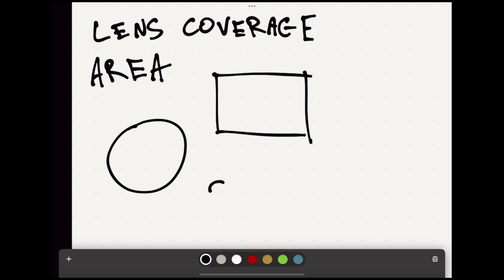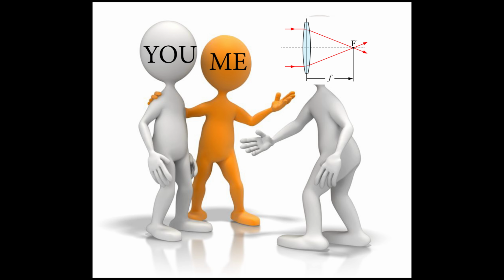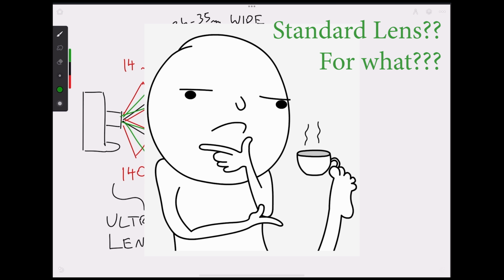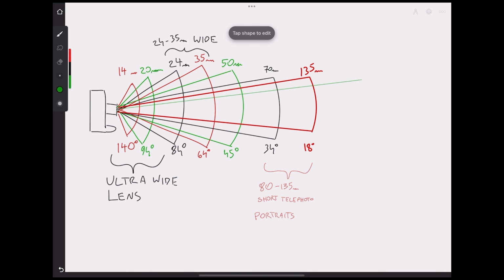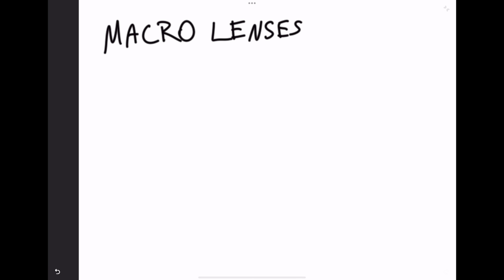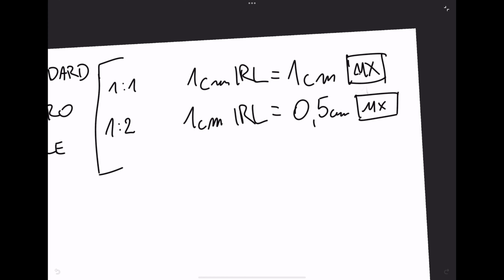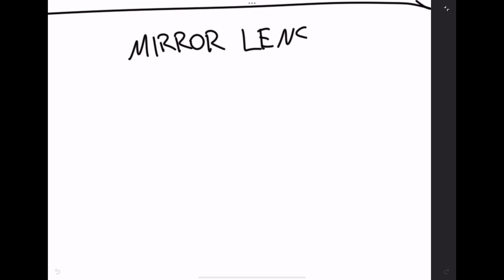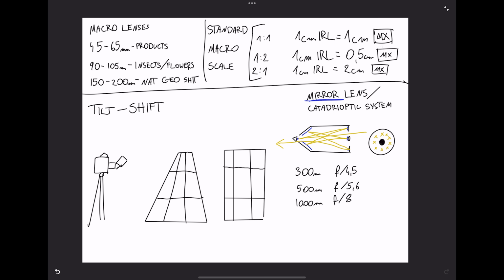Photo Techniques Ep.3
TF is lenses? How do they work? Why even these glass tubes?